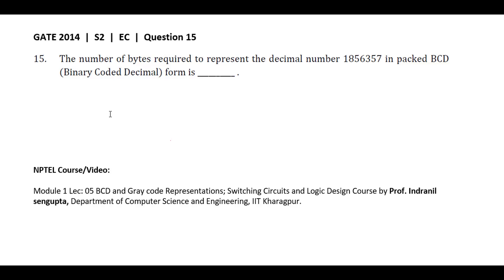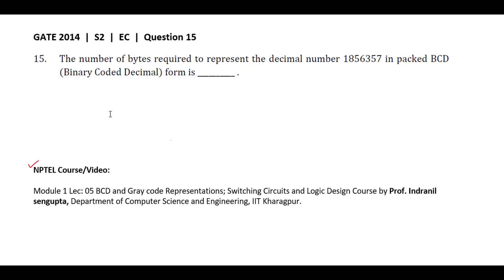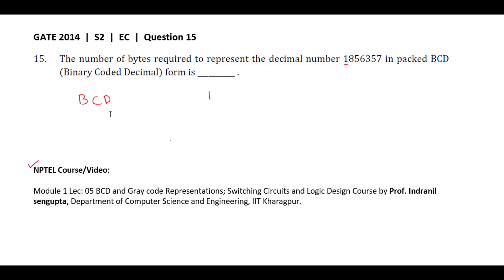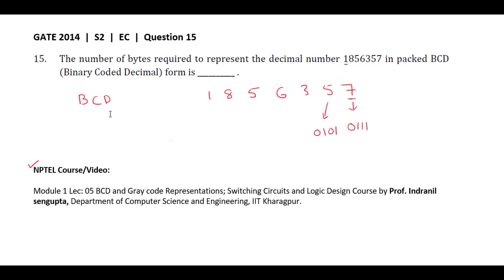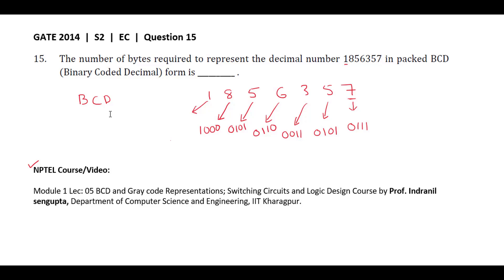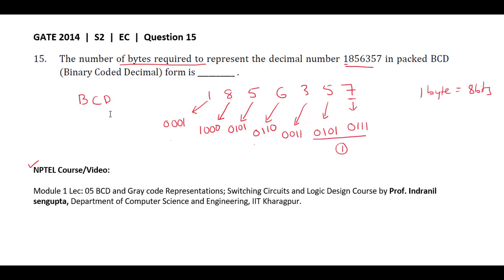Q15 EC 2014 S2